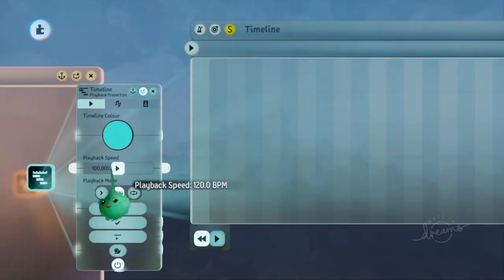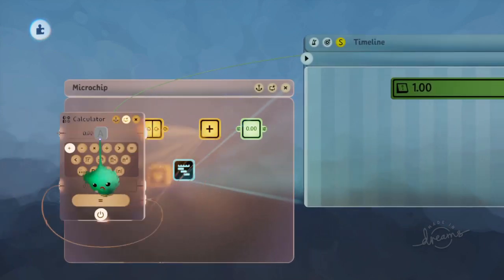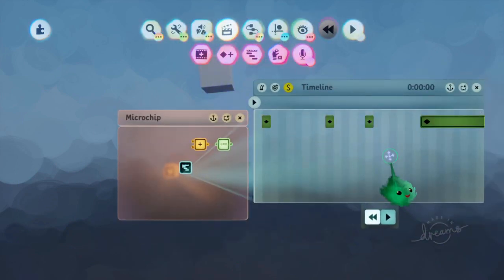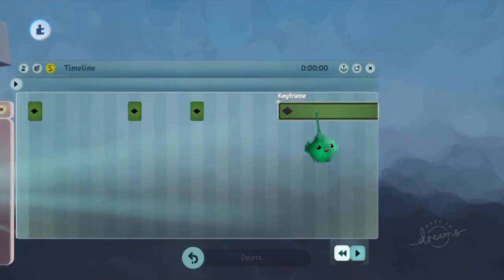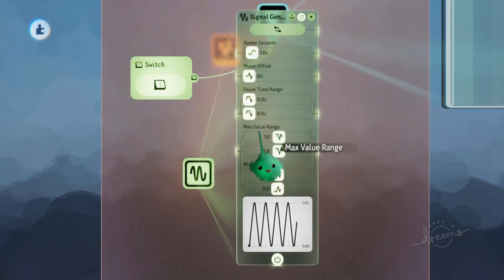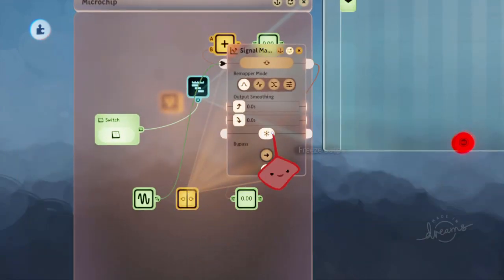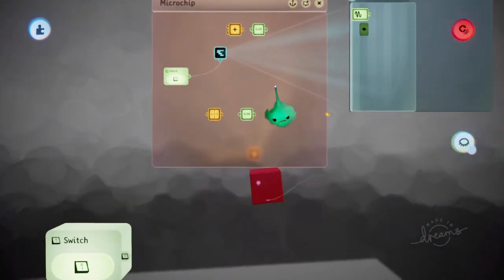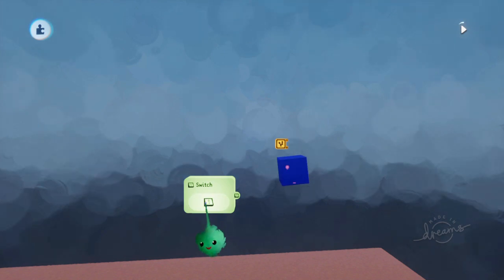Timing Logic with Timelines | TAPgiles Daily Dreams Tutorial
You can use timelines for all sorts of things, and all sorts of logic. Here are some ways to use timelines to time out complex pieces of logic with a minimal number of gadgets and complexity.